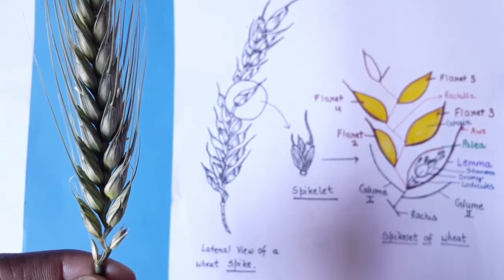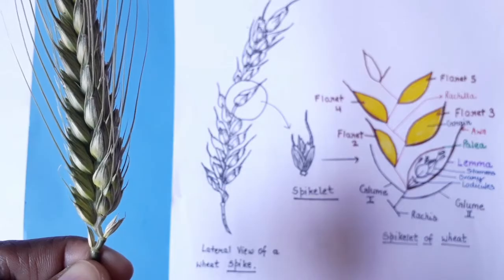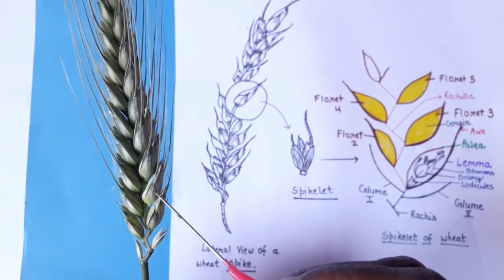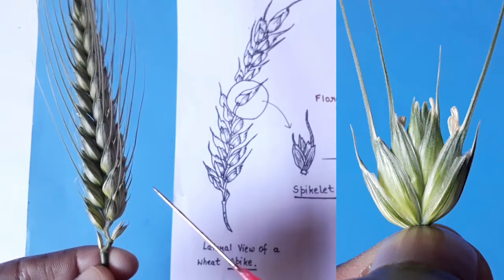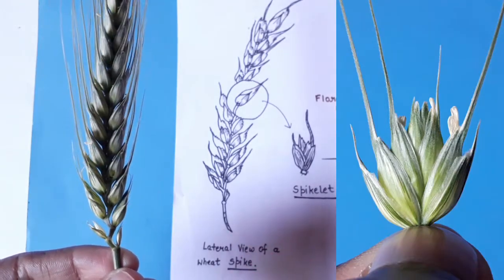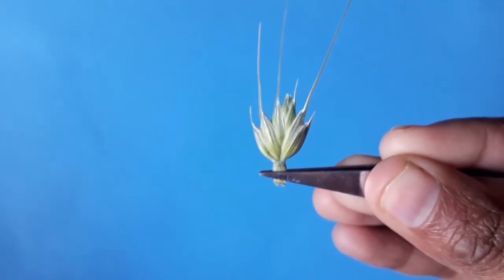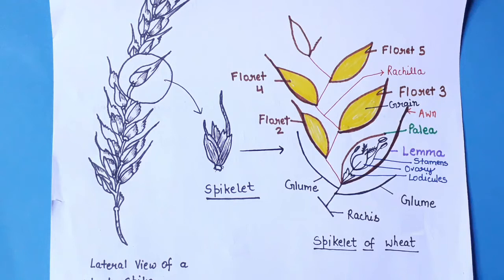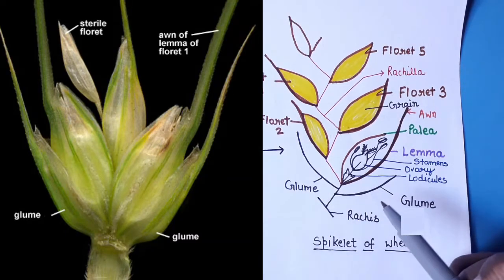Dissection of Wheat Spikelet ( in english ) | Family Graminae | Family Poaceae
This video is about dissection of wheat spikelet in detail and it will make you clear about the difference between spike and spikelet.